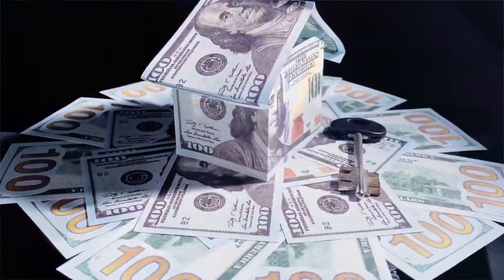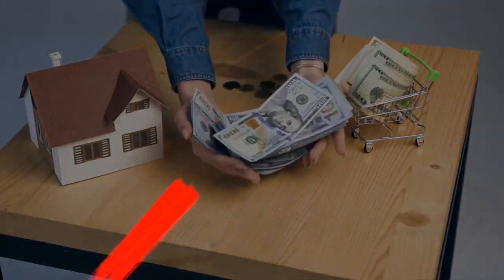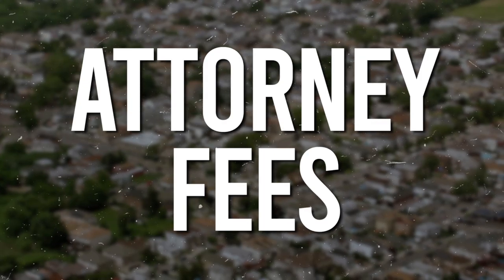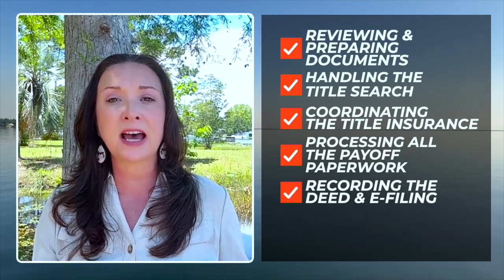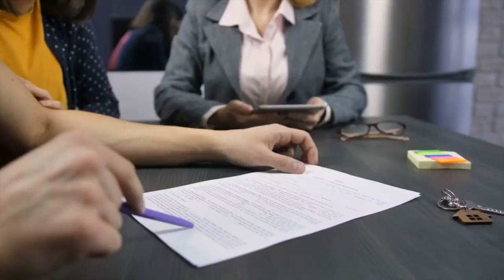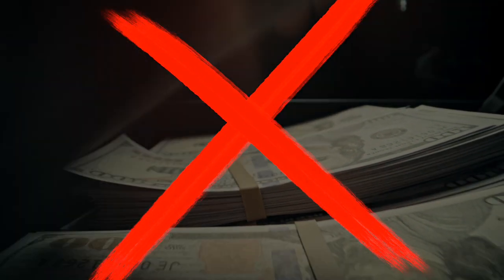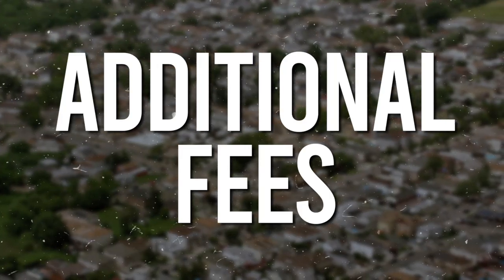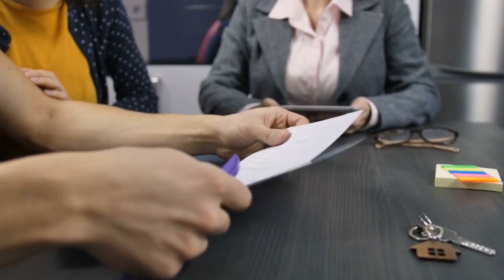Buying a Home with CASH in South Carolina Don’t Skip These Closing Costs!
Full Breakdown of Closing Costs When Buying a Home with Cash in South Carolina 🏡💰

Are you planning to buy a home with cash in South Carolina? 💰🏡 Don’t assume closing costs disappear just because you’re skipping the mortgage! In this video, I walk you through the real costs involved in a cash transaction—from taxes and attorney fees to title work and negotiated items.
📍 I’m Holly Ann Simpson, your local Realtor® serving Charleston, Berkeley, and Dorchester Counties—from the lakes to the Lowcountry. I specialize in helping buyers and sellers make smart, confident real estate moves—with a little bit of humor along the way.

📺 In this video, we cover:
 ✅ Property tax prorations
 ✅ Title search & title insurance
 ✅ Attorney fees & wire transfers
 ✅ Negotiated costs in your contract
 ✅ What buyers often forget (but shouldn’t)

📞 Have questions? Let’s talk!
✨ Remember: Knowledge is only power when you put it to use.

00:00 Introduction and Congratulations
00:38 Understanding Property Taxes
01:12 Title Search and Title Insurance
02:06 Attorney Fees and Their Role
02:44 Agent Commissions and Wire Transfers
03:42 Additional Contractual Costs
04:24 Final Thoughts and Next Steps